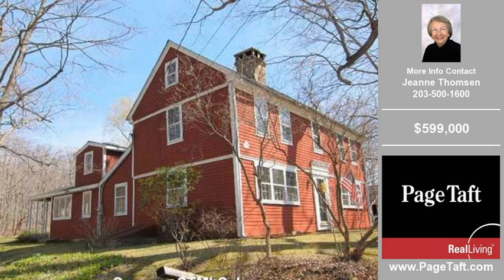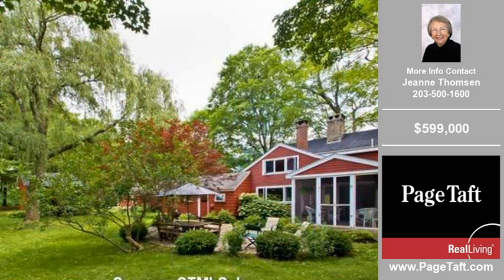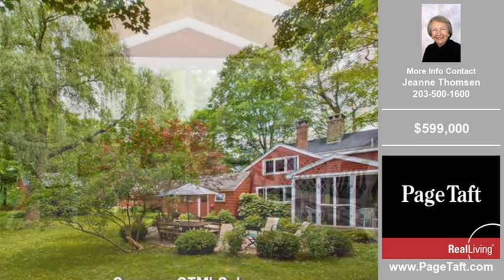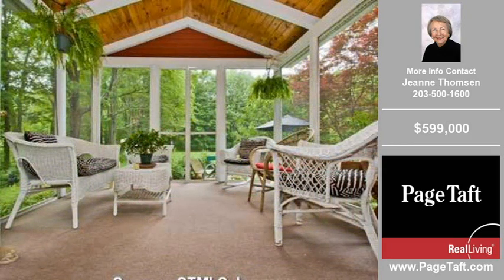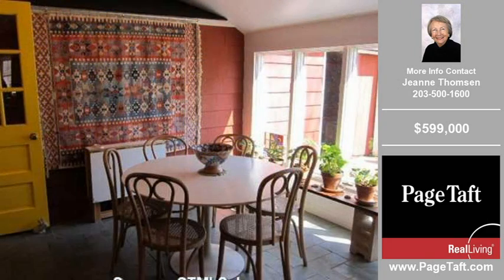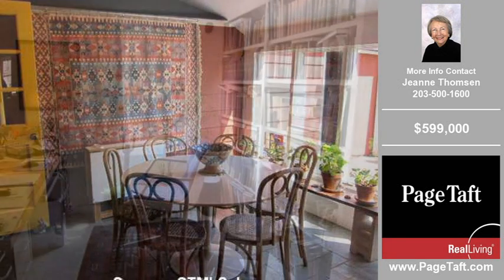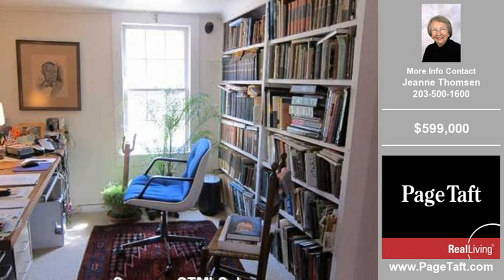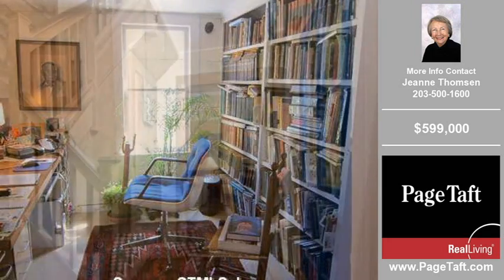Homes For Sale Guilford CT $599000 2987-SqFt 3-Bdrms 2.000-Baths on 1.420 Acres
This video contains information on one of our Guilford, CT Homes for sale.
Property Type: Residential
Price: 599,000
Agent Name: Jeanne Thomsen
Agency: Page Taft Real Living Guilford

Property Information:
Building Square Feet: 2,987
Bedrooms: 3
Bathrooms: 2.000
Year Built: 1788
Property Size: 1.420 Acres

Description: Homestead of General Augustus Collins c1788. A home for today and tomorrow overflowing with character, original details, vitality and soul. Beautiful proportions, flexible flr  plan, eminently comfortable, tranquil setting. Outbldg. And 3 car garage,

If you are looking to purchase a home in Guilford, CT you can visit our to view all listed homes and real estate for sale in Guilford, CT

If you are thinking about buying or selling a home or property in Guilford, CT give Jeanne Thomsen a call at for a free no obligation consultation.

Our Real Estate brokers offer years of experience helping home buyers and sellers in Guilford, CT and our market area.

Thank you for viewing our real estate listings and remember you can search all listed homes, property and real estate at our